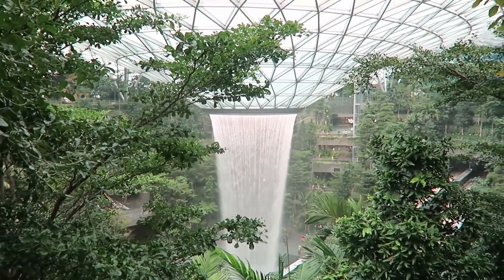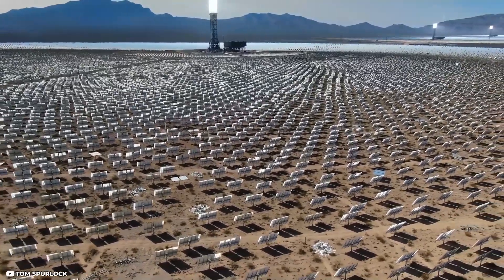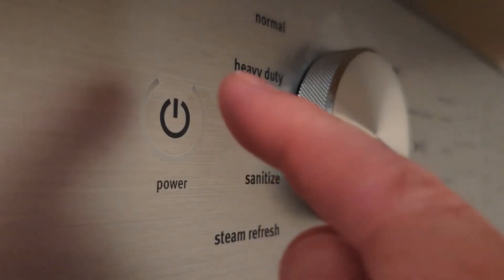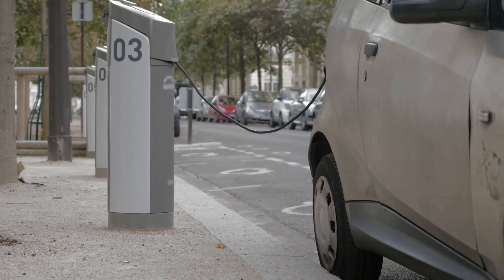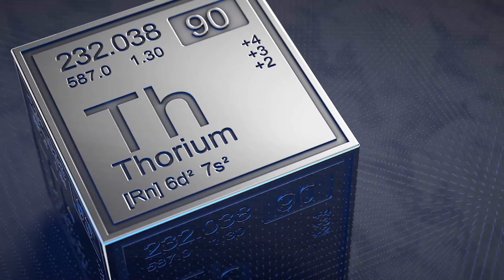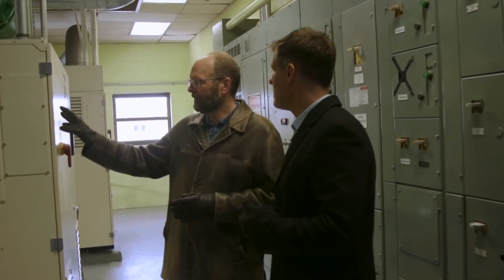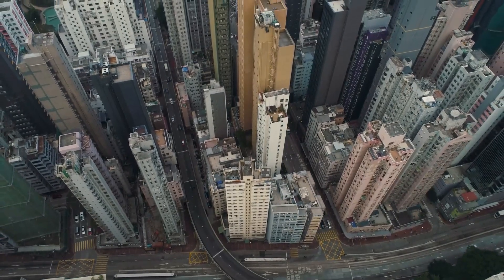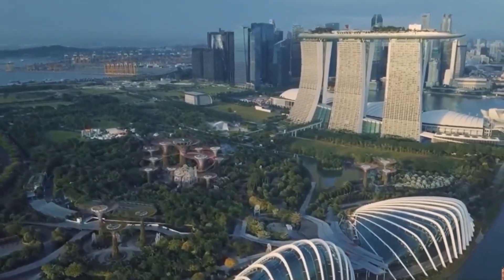Top 10 Green Technology Innovations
Have you wonder what are the top 10 green technology innovations?

Welcome to Unravel Wisdom, a YouTube channel that produces quality videos on topics surrounding interesting, educational, luxurious, financial freedom, technology and mind-blowing facts.

We are passionate about learning, growing, and inspiring others to be the very best version of themselves; and we dedicate a great deal of time and effort to producing these videos in order to share (and demonstrate) the knowledge we gain through our love of research.

We hope you enjoy watching our videos as much as we enjoy making them, and that you’ll find something to take away from each one.